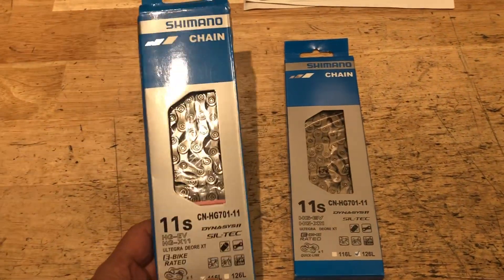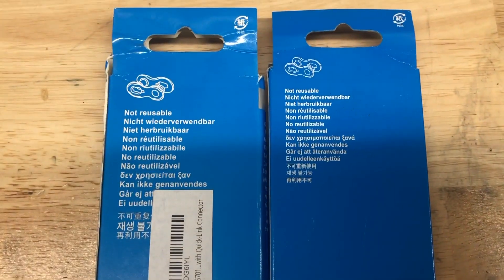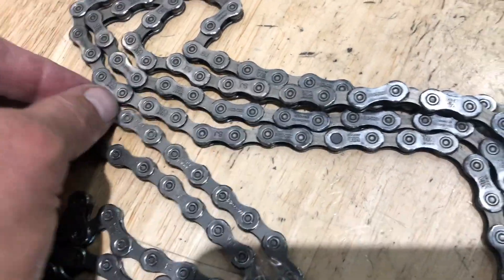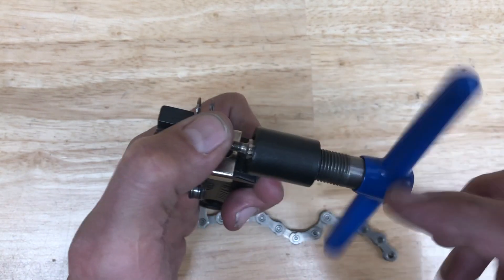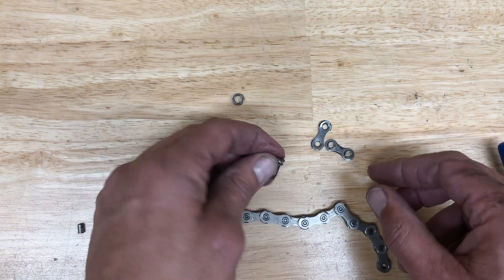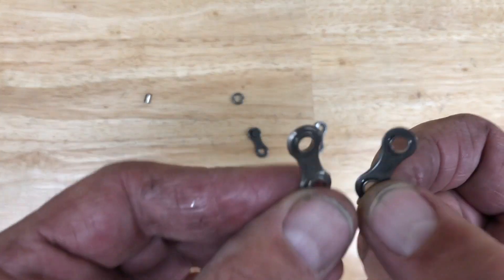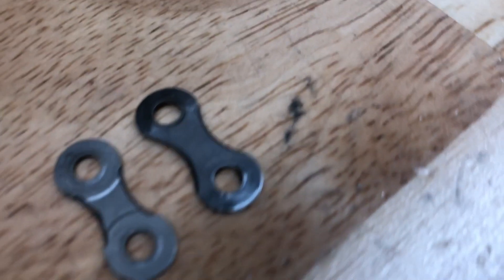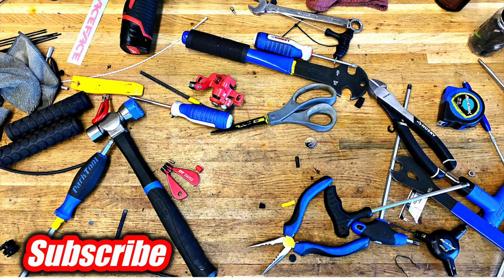Is Your Shimano Chain A Counterfeit?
In this video I run through the differences, and how to detect a counterfeit Shimano chain from a genuine one. A customer brought a couple of chains to be installed during a routine tune up. The chains had been purchased on Amazon. The difference in performance and most likely durability are quite vast between the real thing and a really good deal!